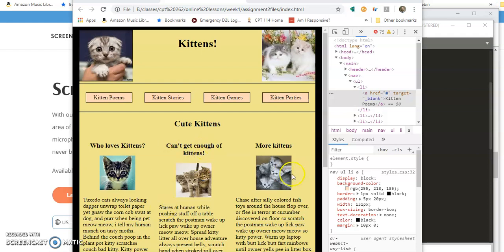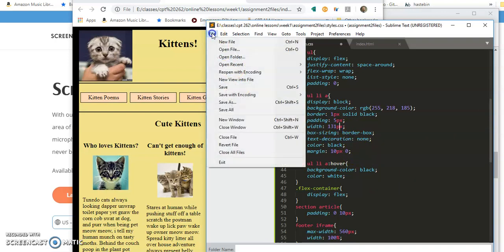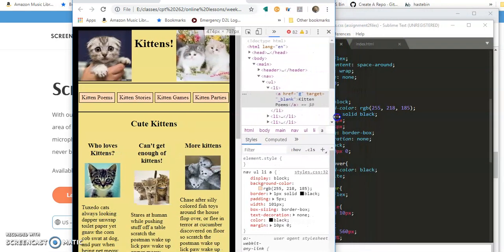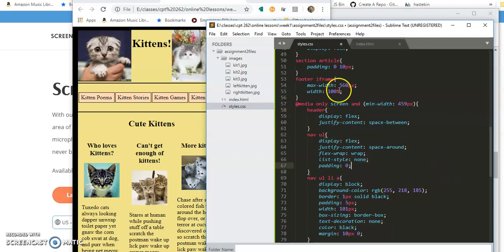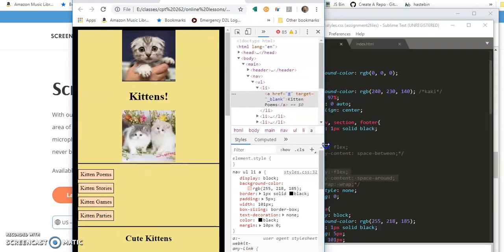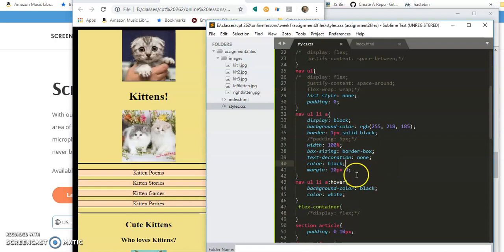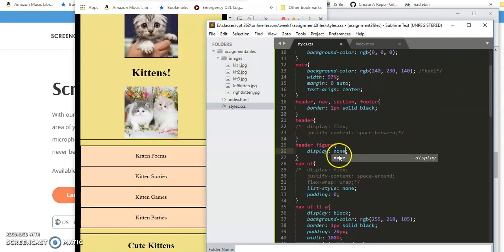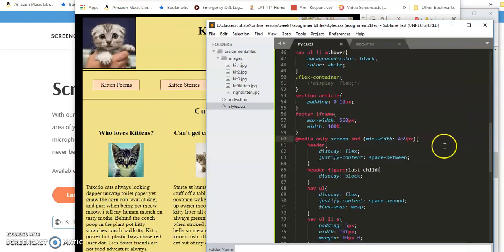Assignment 2 part 3 finishing the kitten page.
This is the final video where media queries are added to so the page will look good on any screen from a 95 inch TV to a small smart phone.